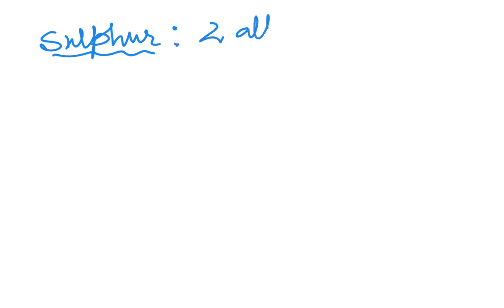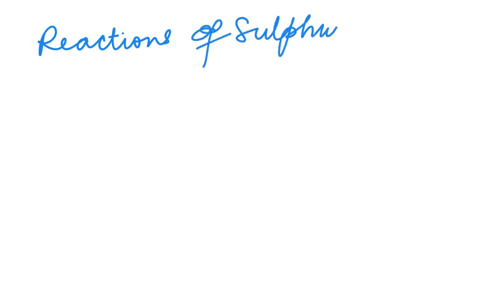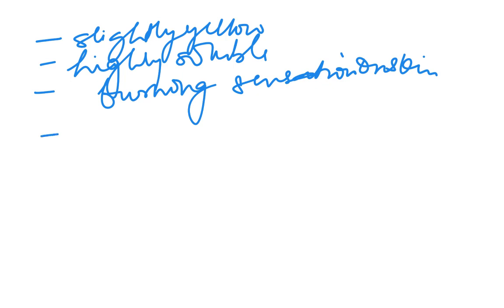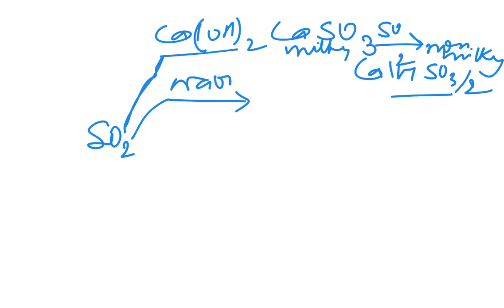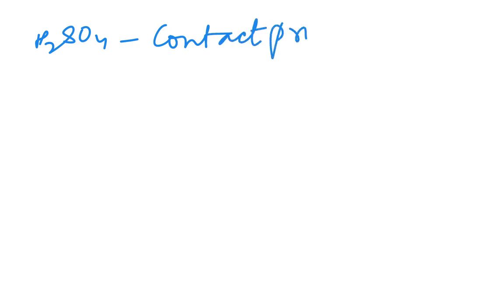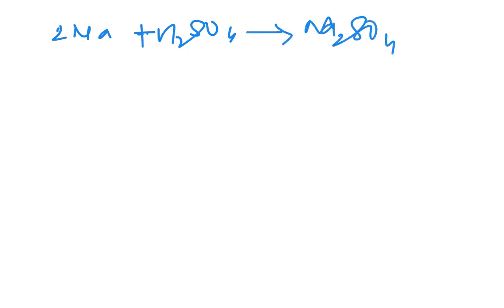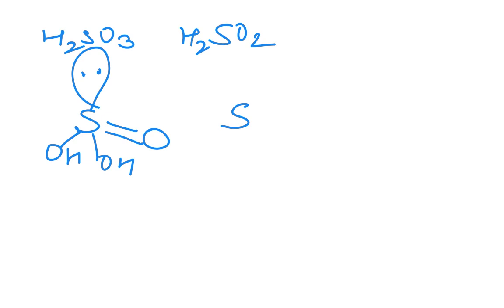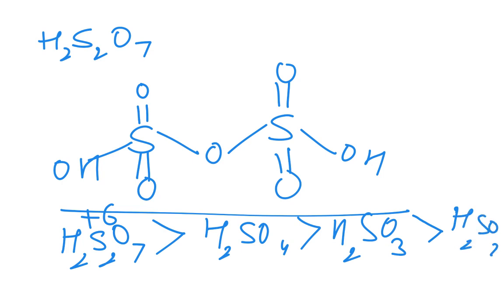p block elements part 6